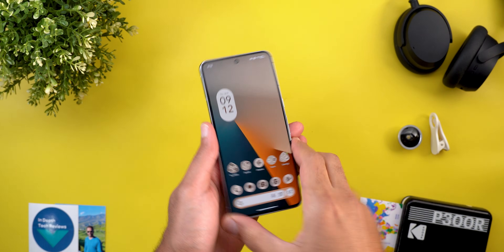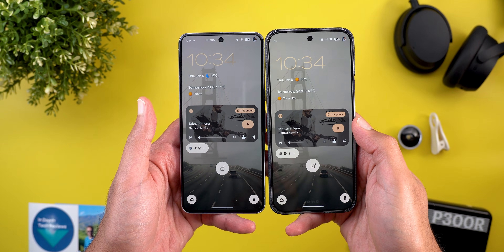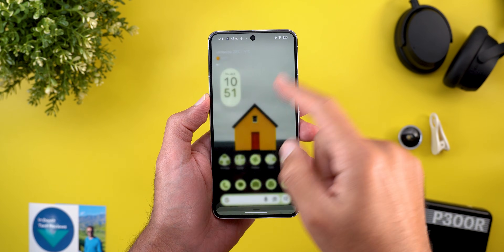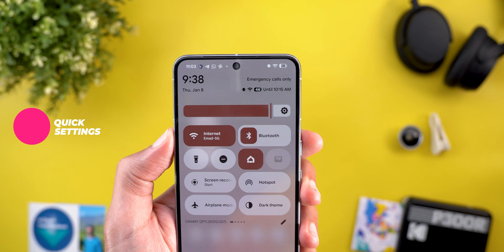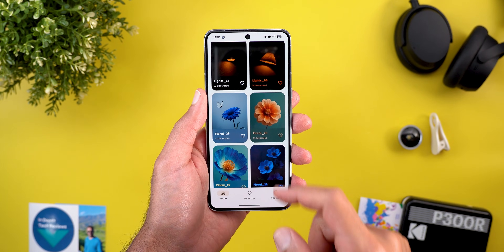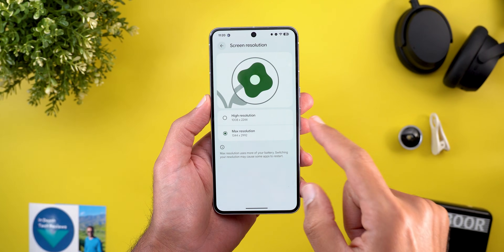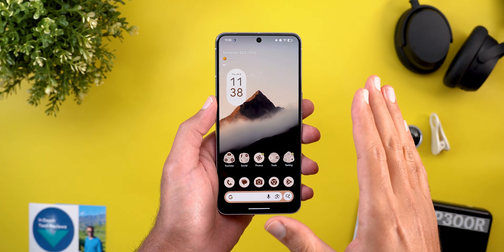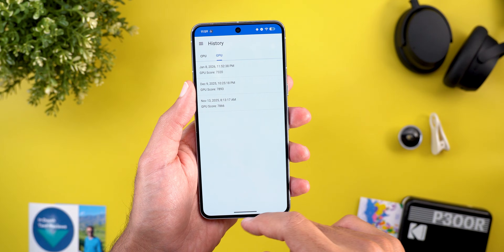Android Canary 2601 Is Live! Hidden Features & Early Android Changes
Android Canary 2601 update brings early development features, system changes, and UI tweaks that hint at what’s coming in future Android releases. In this video, I break down all the new features, hidden changes, and improvements introduced in the Android Canary 2601 build.

This video covers:

- New and hidden features in Android Canary 2601
- UI, system, and performance changes
- Early impressions and stability expectations

If you want to stay ahead of Android development and understand what Google is testing next, this Android Canary 2601 deep dive is a must-watch.

🤖 Android development updates
⚙️ Early system features
🚀 Future Android preview

**Chapters**
0:00 - Intro
0:16 - Build & Size
0:31 - Lock Screen
0:46 - Home Screen
2:06 - Quick Settings
2:39 - New Wallpapers
3:01 - Settings
4:10 - Performance & Stability
5:09 - Outro